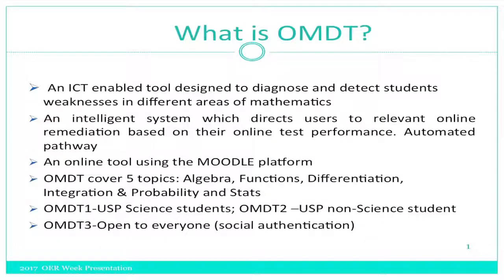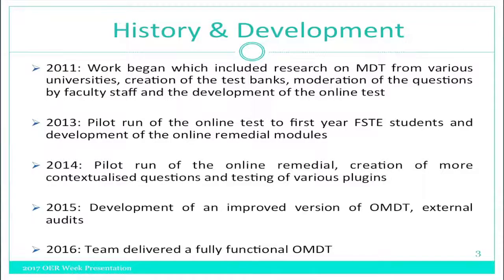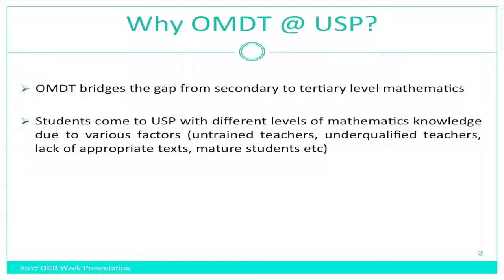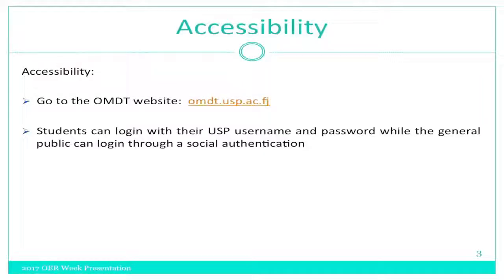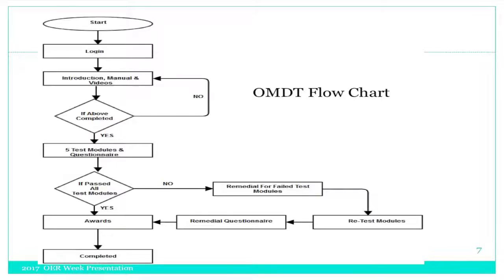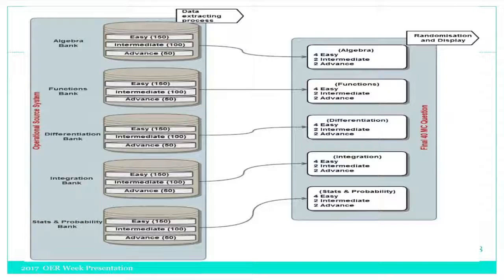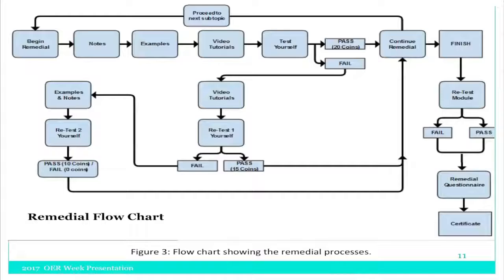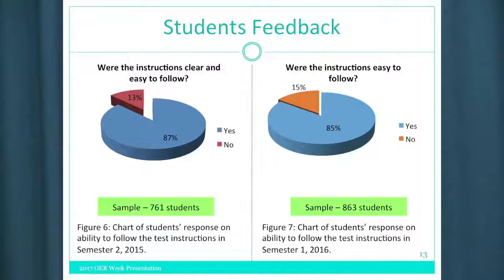Online Mathematics Diagnostics Tool (OMDT)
OMDT - An ICT enabled tool designed to diagnose and detect students weaknesses in different areas of mathematics